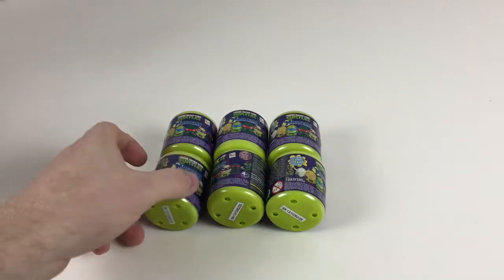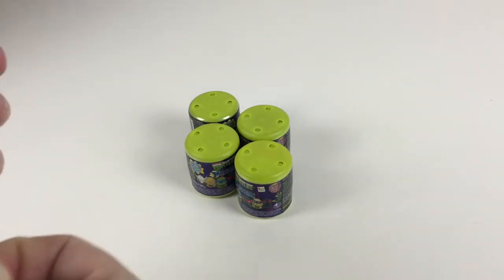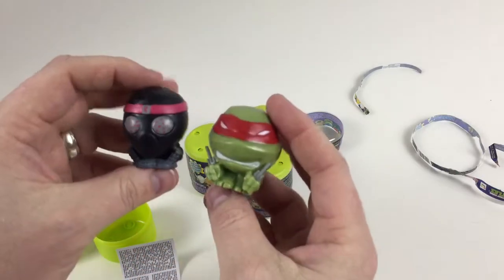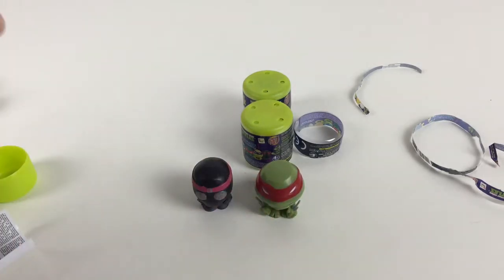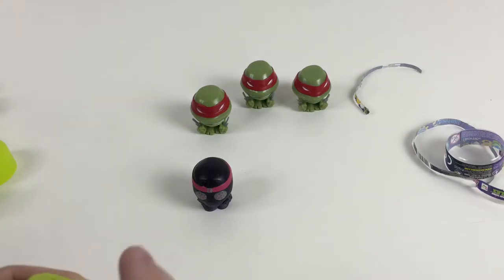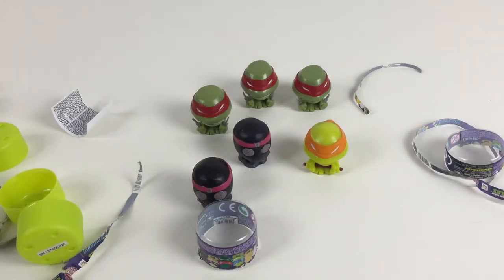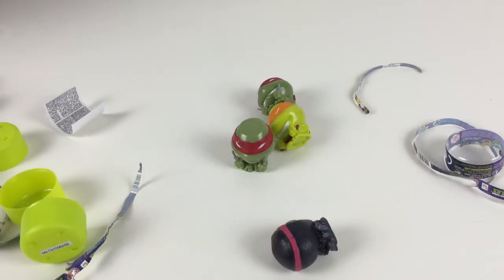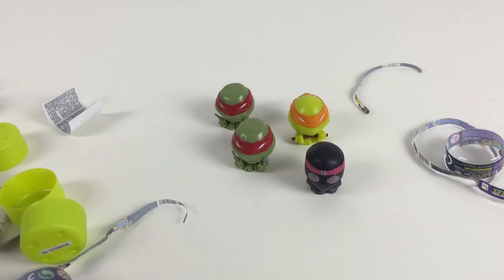Teenage Mutant Ninja Turtles Mashems X 6 opened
We open 6 of the teenage mutant ninja turtles Mashems to see if we can get Leonardo but do we get him?!!!